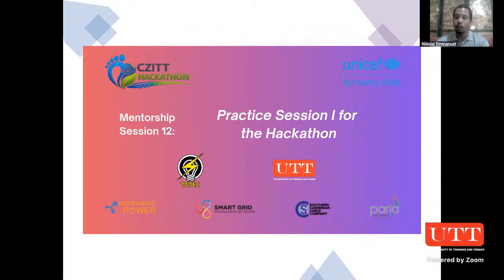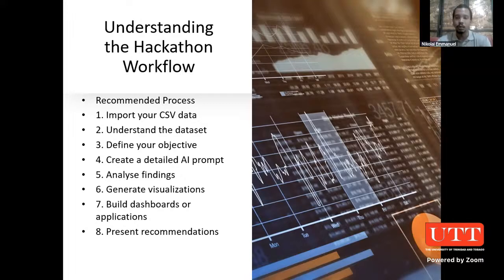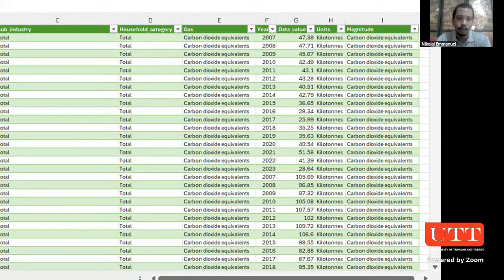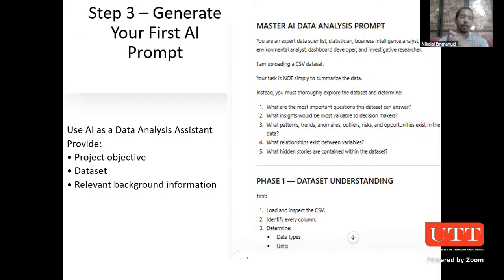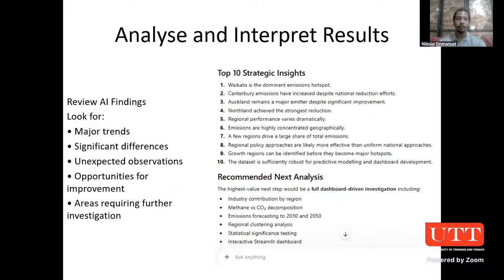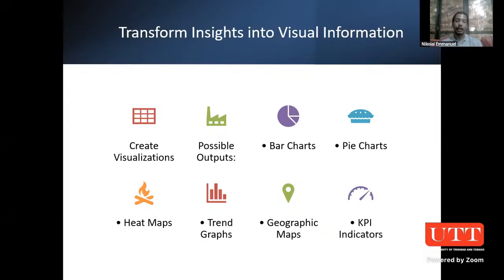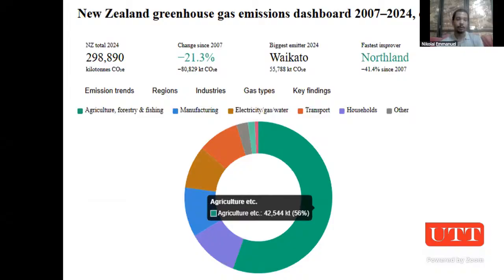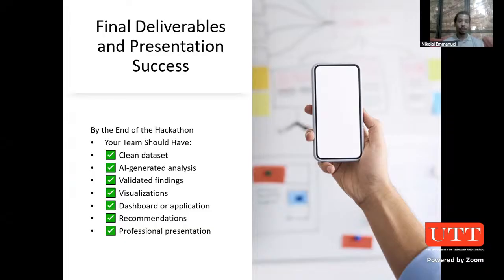CZITT AI Energy Hackathon: Training and Mentorship Session #12- Practice Session 1 for the Hackathon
This practical training session prepares students for the AI Energy Hackathon by guiding them through the key steps required to analyze energy data, apply Artificial Intelligence (AI), and develop innovative solutions to improve energy efficiency in their schools.

Students will gain hands on experience in working with datasets, understanding the role of AI in problem-solving, and transforming information into meaningful insights and recommendations. The session emphasizes a structured approach from understanding the data, asking the right questions, using effective AI prompts, validating results, and presenting solutions clearly.

In this session, students will learn:

🔹 How to correctly import and interpret energy datasets using Microsoft Excel
🔹 How to analyze datasets before developing conclusions or recommendations
🔹 How to create effective AI prompts to support research and analysis
🔹 How to use AI tools responsibly while verifying and improving AI-generated results
🔹 How to identify trends, patterns, and opportunities for reducing energy consumption
🔹 How to transform data into visual insights through charts, dashboards, and reports
🔹 How to develop evidence-based recommendations for improving school energy efficiency
🔹 How to creatively present findings and solutions during the AI Energy Hackathon.

This practical training and mentorship session provides students with the knowledge and tools needed to confidently approach the hackathon, develop impactful solutions, and demonstrate how technology can support a more sustainable future.